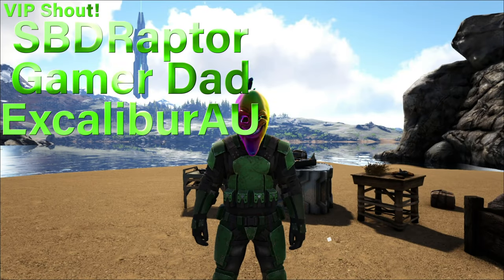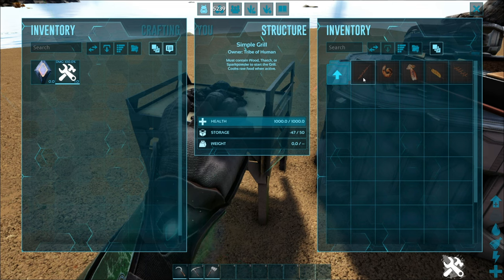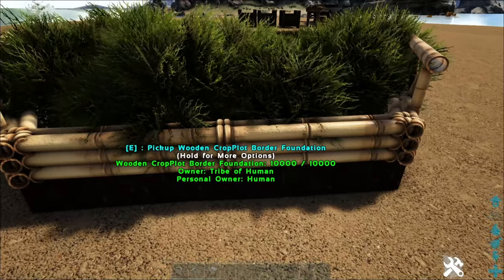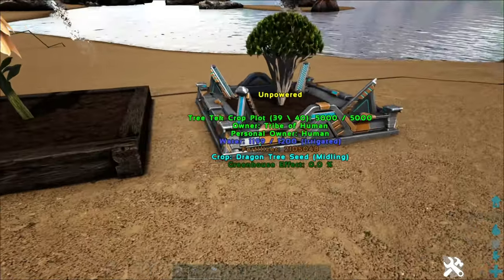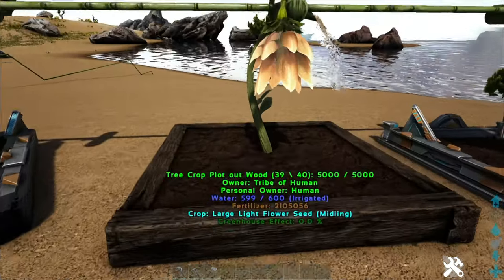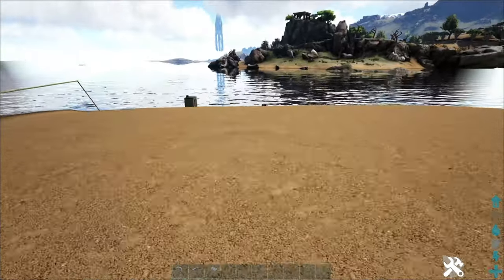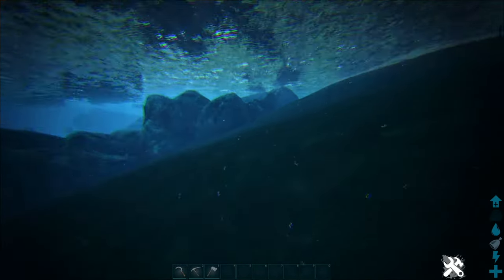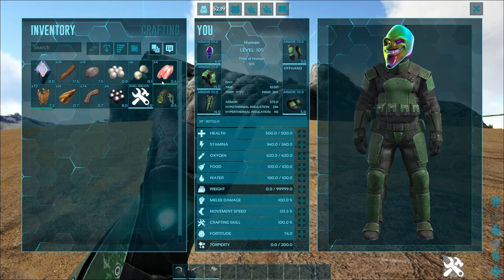Ark Plant World Mod Review - Ark Survival Evolved